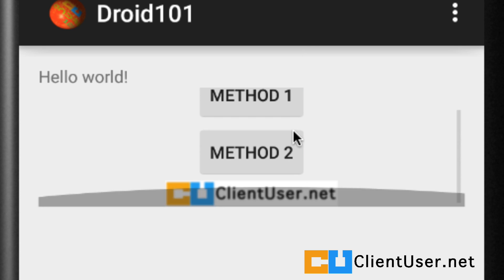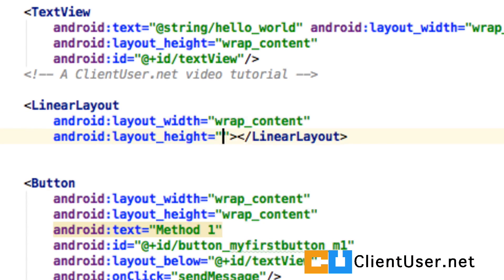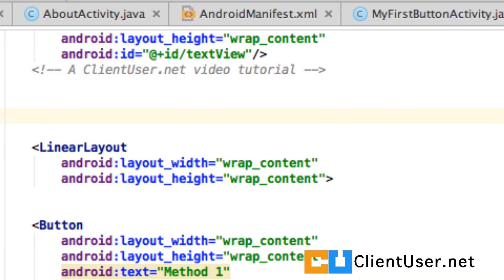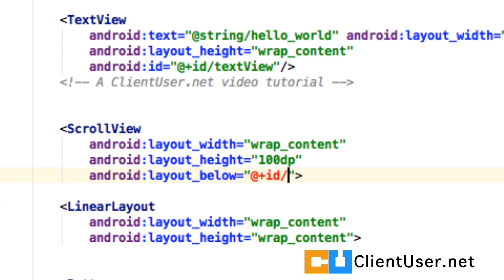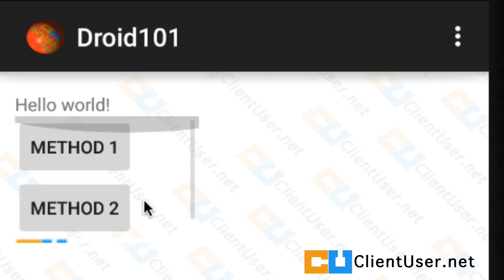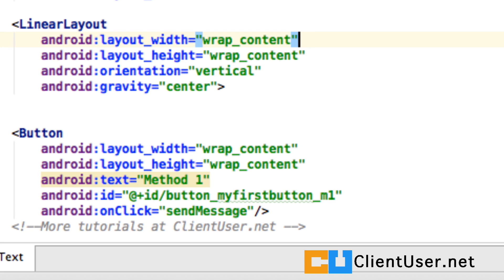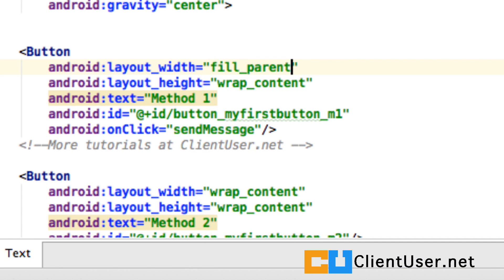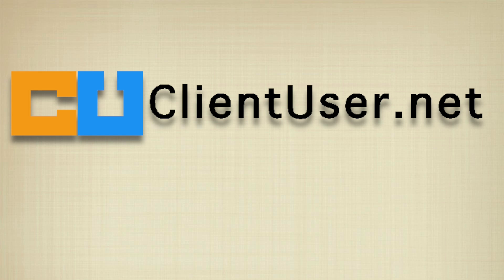Android Tutorial #19: Wrapping items up inside a scroll view / linear layout combo.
If you've ever wanted to create a scrollable menu of buttons, then you are about to find out how.  I show you how to use the android scrollview, what items you must feed it and the relationship between the scrollview items and the android screen area and layout xml file.

We wrap our buttons in a linear layout, then wrap the scroll view around that - quite simple, but you have to take care.

I also briefly compare linear layouts with the relative layout of the main activity class xml layout file.

If you really wanted to, you could change the whole of the main activity layout to linear, if you changed the entry in the xml declaration from RelativeLayout to Linear